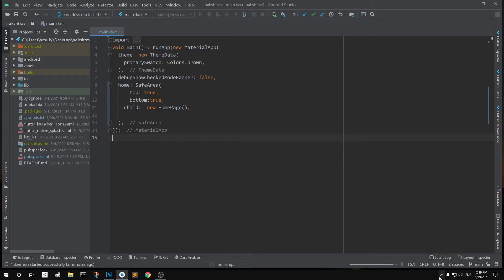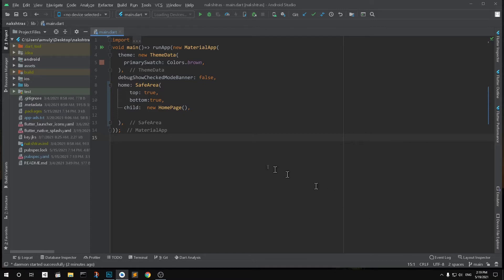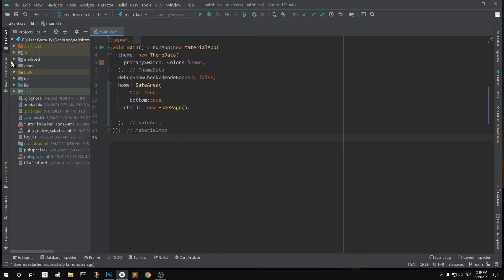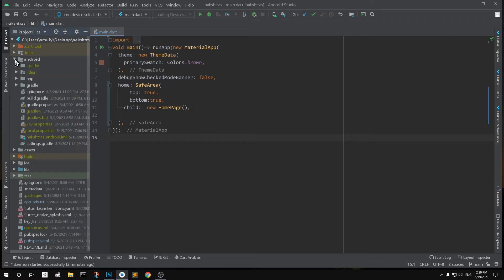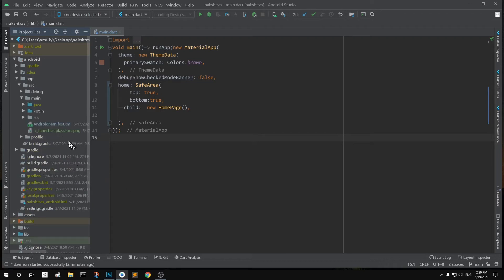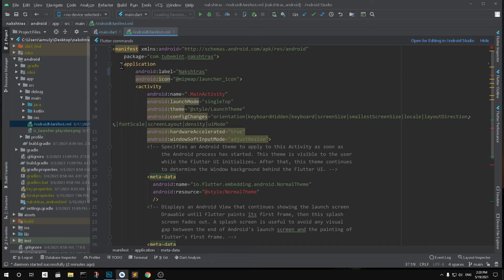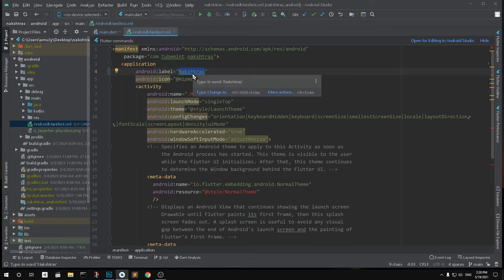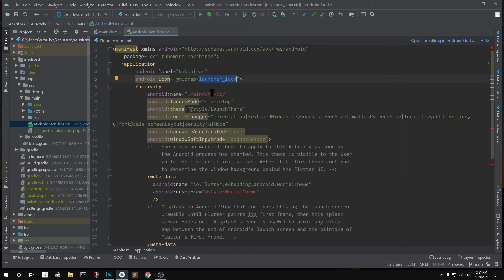How to Change/Rename Flutter App Name